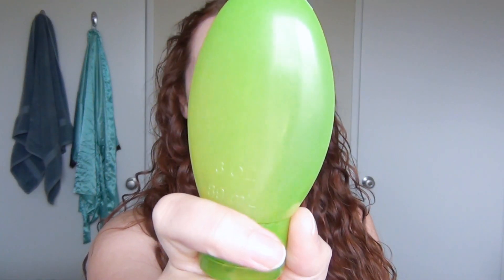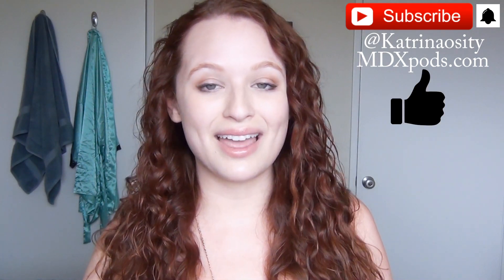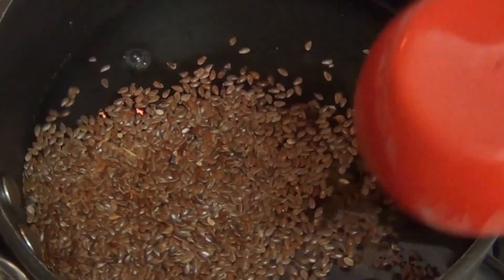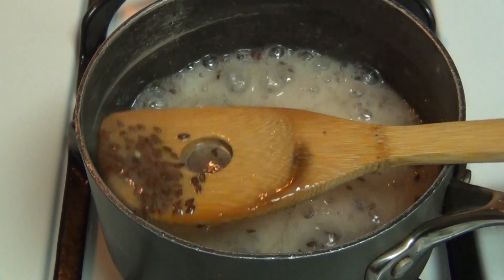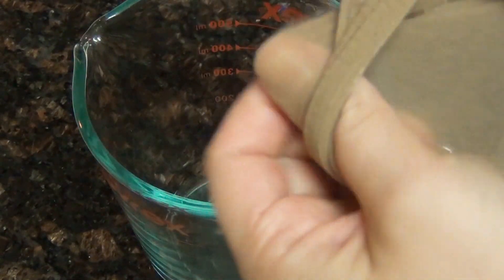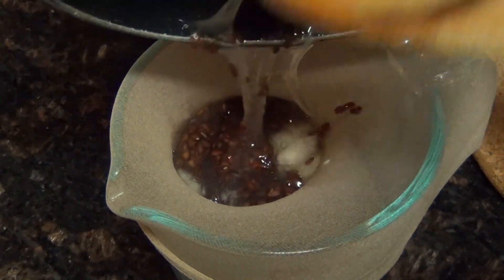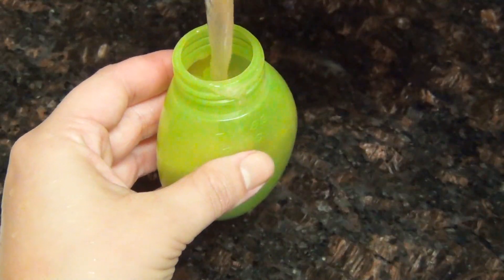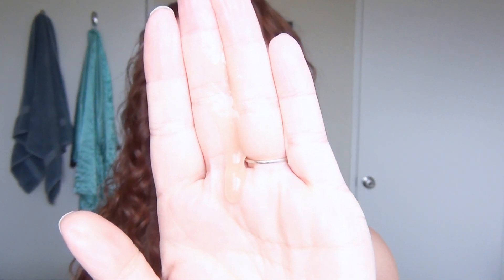DIY Flax Seed Hair Gel ♥ My Fail-Proof Recipe!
In this video I show you how to make my tried and tested, no fail flax seed hair gel recipe! It's moisturizing, simple to make, and leaves curls feeling soft and bouncy. In my hair for this video I used roughly three tablespoons to get a loose, tousled look.

I didn't include exact times or temperatures in this recipe, because they will vary widely depending on your stove, climate, pot, etc. Just trust yourself, look for the gradual stages, and make it happen! You can do it.

Follow Katrinaosity...

Checkout all things MDXpods has to offer!
Mail:
Katrina Sherwood
90232